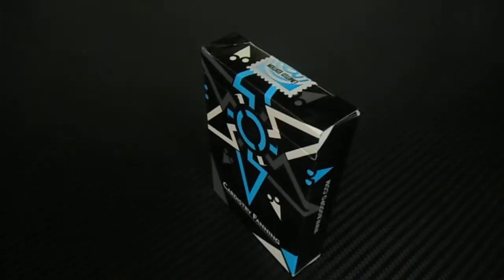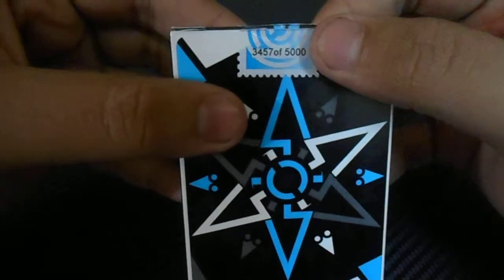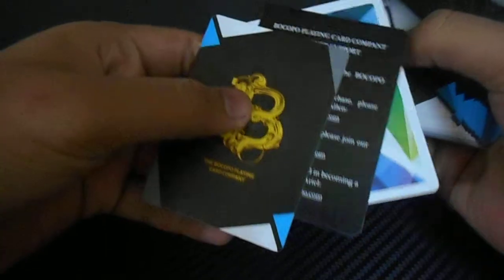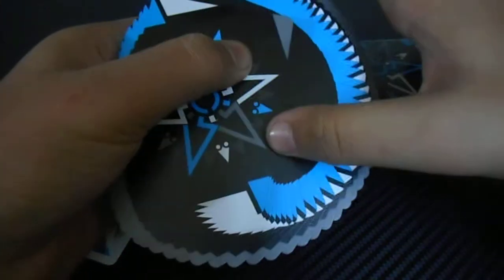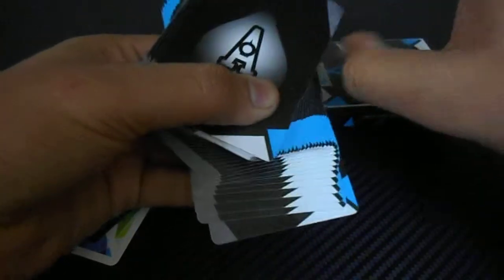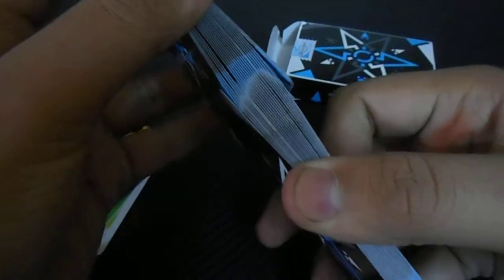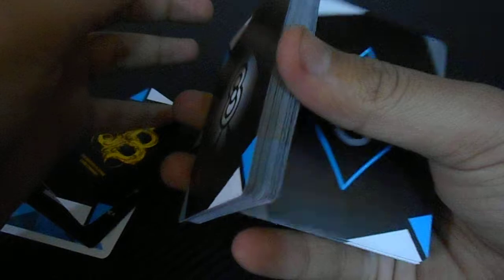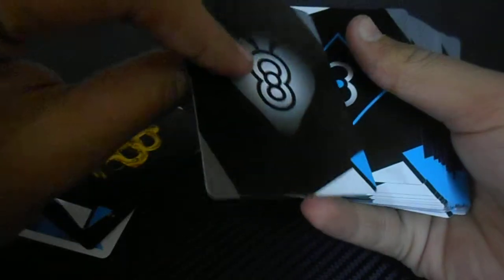cardistry fanning cards unboxing